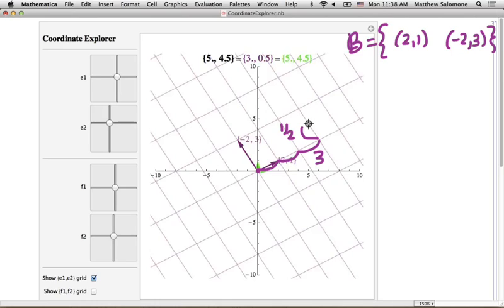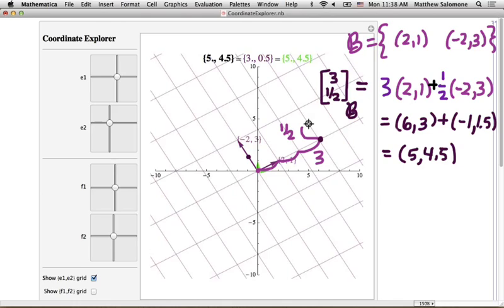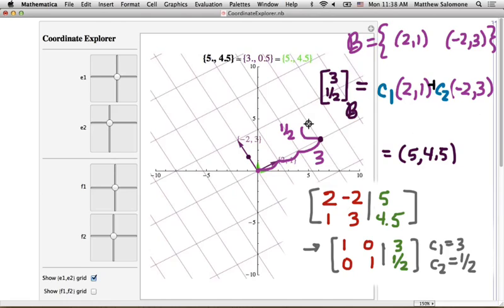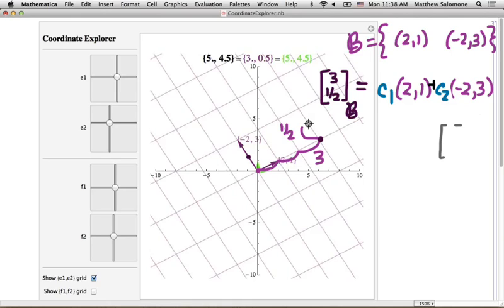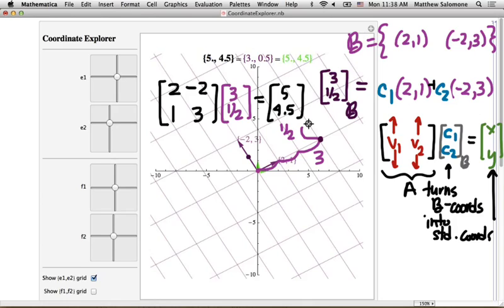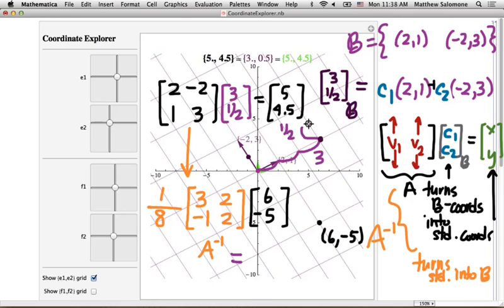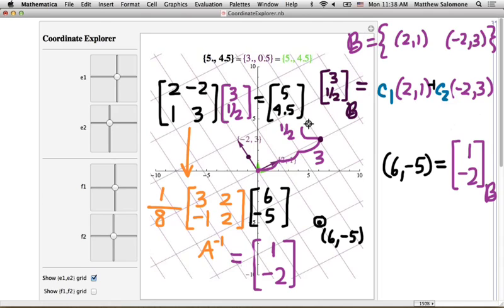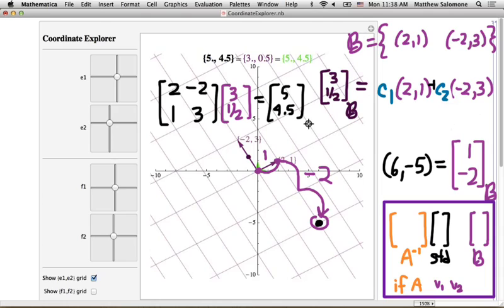202.10b: Change of Basis from Standard